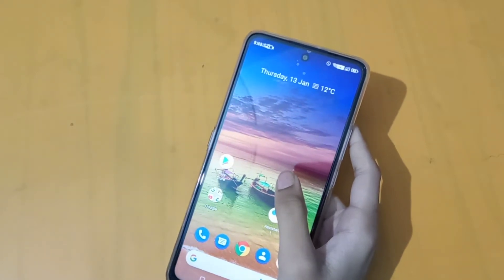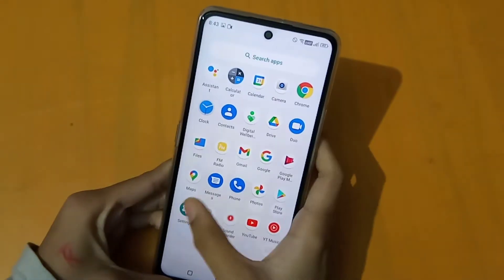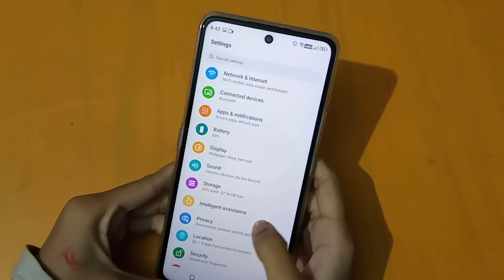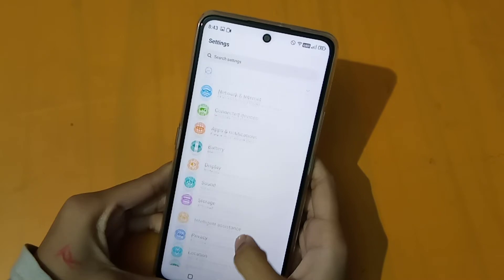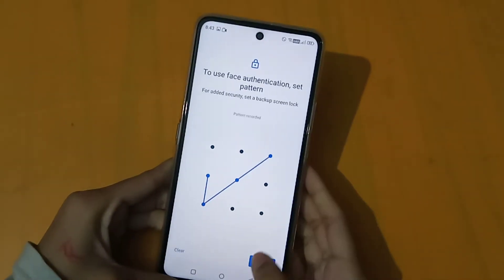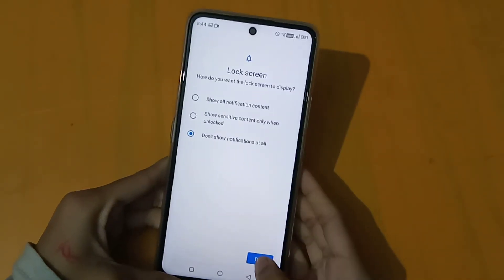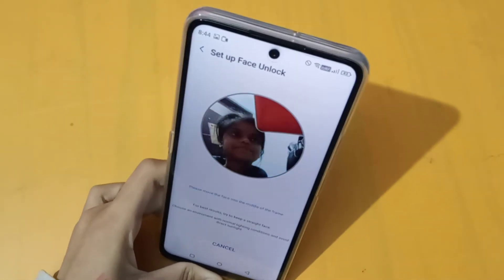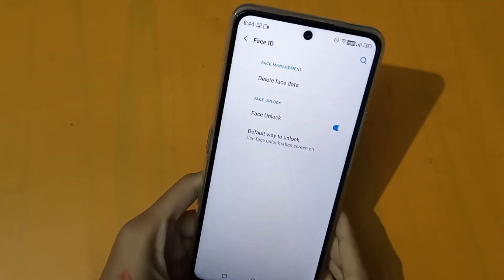How to set face lock in Moto G71 5g | face lock set kaise karen - Hindi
How to set face lock in Moto G71 5g | face lock set kaise karen